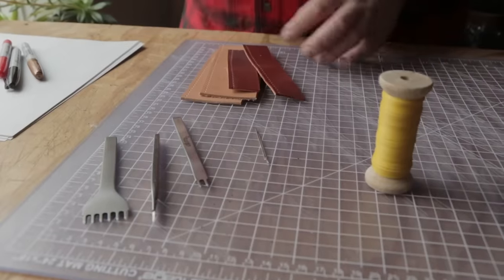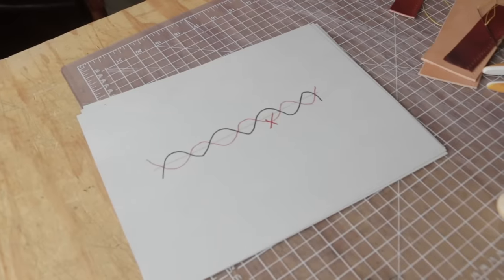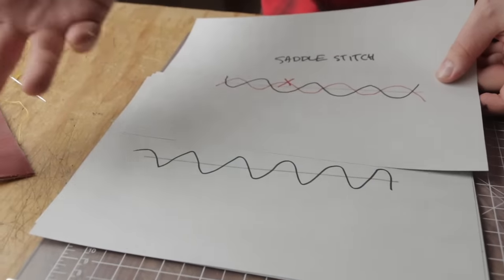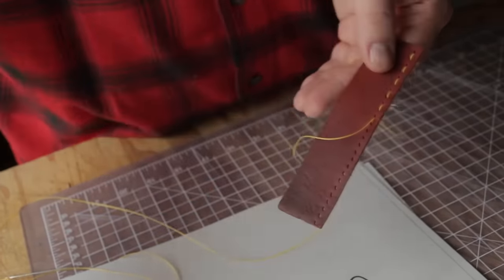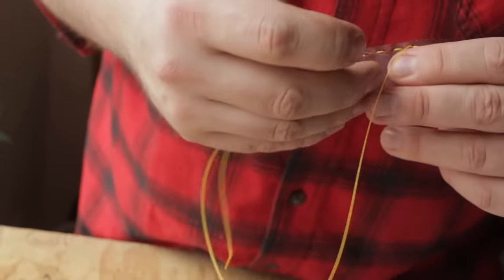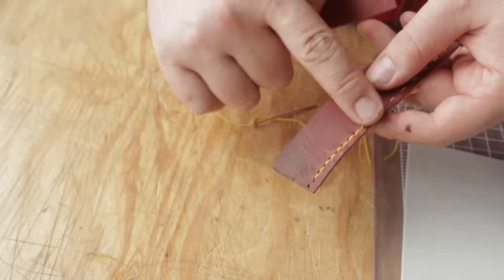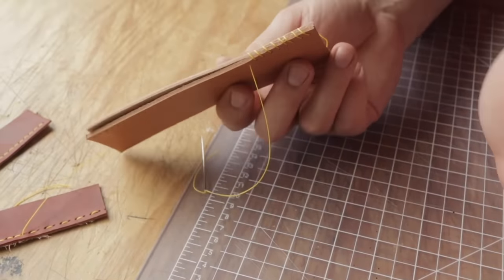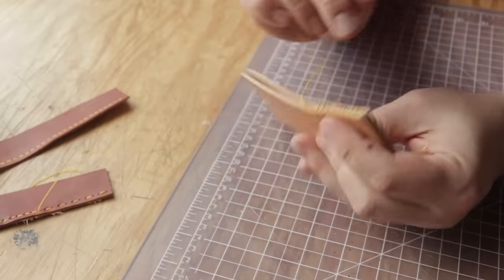The PROBLeM with Hand Sewing Leather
We sew all of our leather crafts by hand, and we know a lot of you do as well! In this video we dive into the pros and cons of hand stitching (besides the time, we all know it takes a lot more time!) We talk about different hand sewing methods for leather and we talk about the benefits and negatives of each. Happy leather crafting!